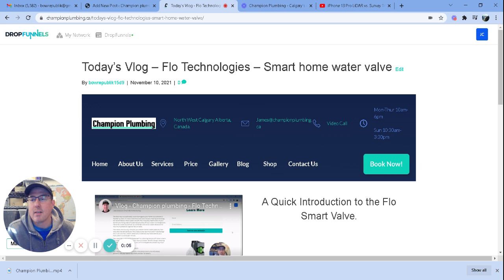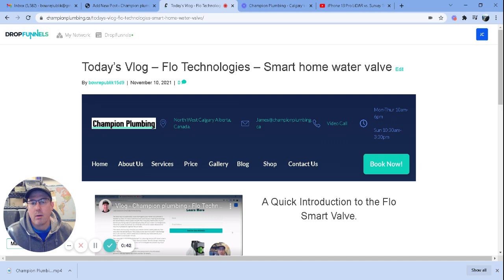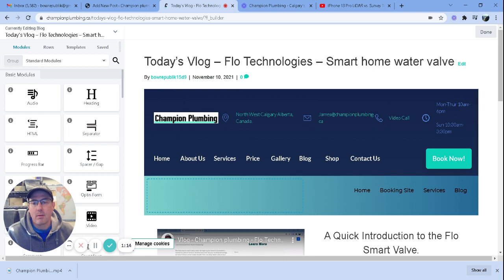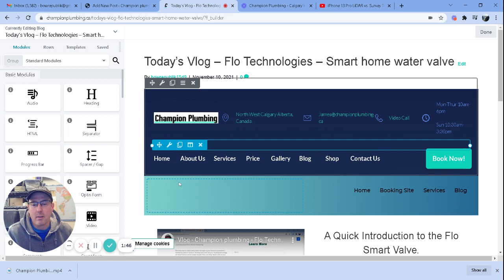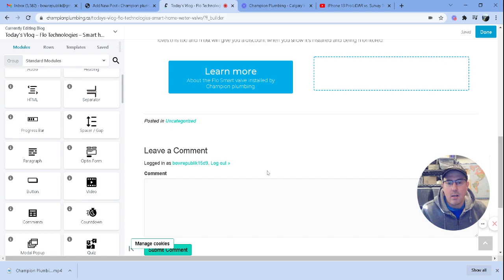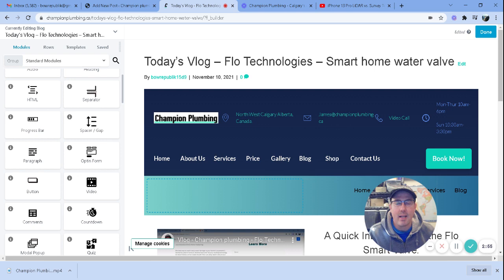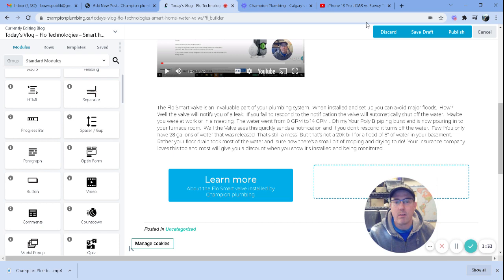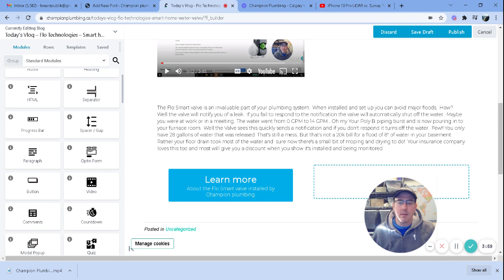Todays vlog on how I make my dropfunnels website!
I know it's not exactly plumbing related but I'd like to show other small service business owners that they don't need to pay people mega bucks to have a website done for them.   I use dropfunnels. it's easy and if you want to try it out 14 days free here's my
Yes it's a advertisers link but it helps me lower my web expenses.  You can too if you sign up.